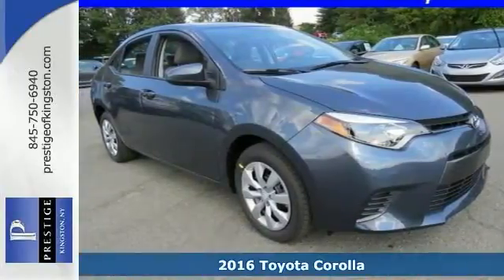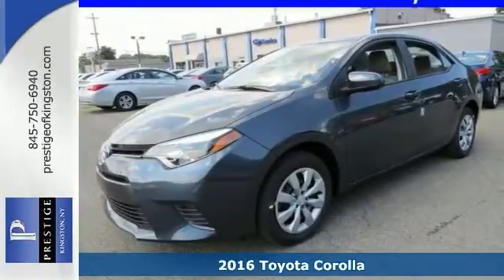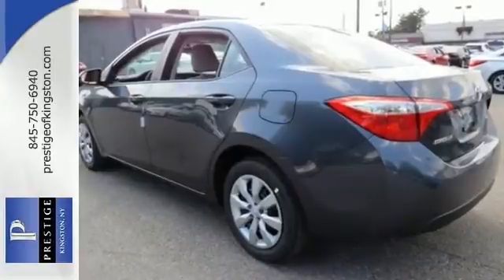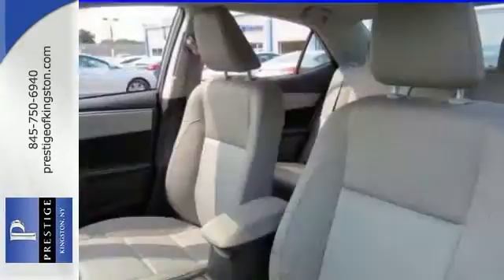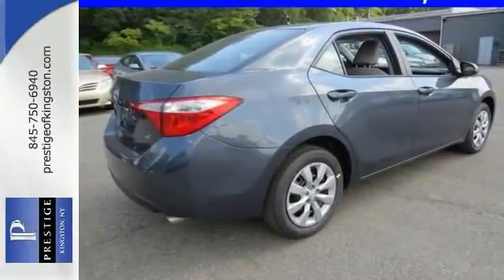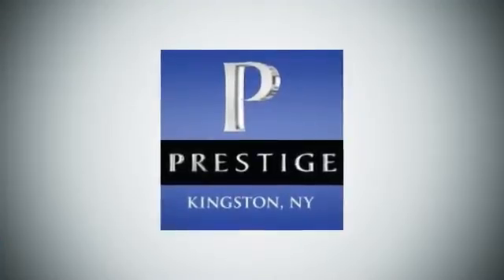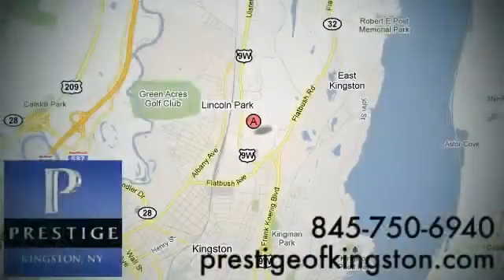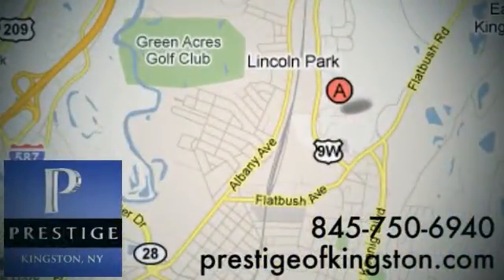2016 Toyota Corolla Kingston NY Poughkeepsie, NY GC487656 - SOLD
Year: 2016
Make: Toyota
Model: Corolla
Trim: LE
Engine: 1.8L I4 DOHC Dual VVT-i
Transmission: CVT
Color: Gray
Interior: Ash
Stock #: GC487656
VIN: 2T1BURHE4GC487656

Address:
756 East Chester St By-Pass